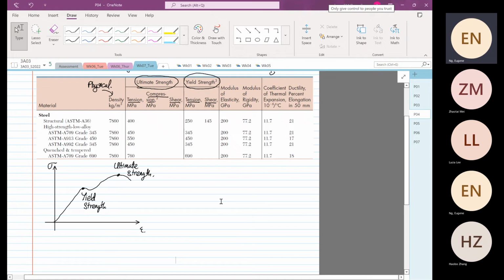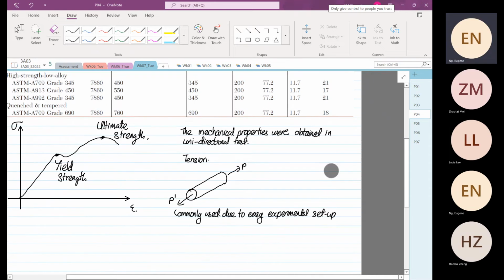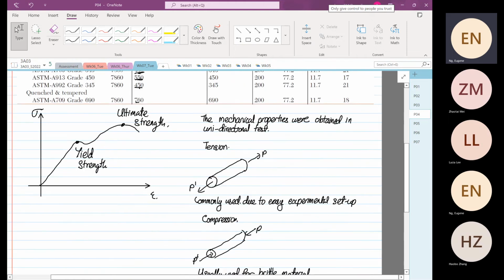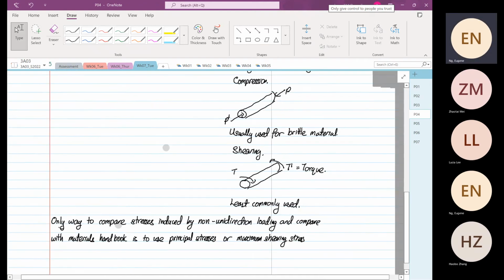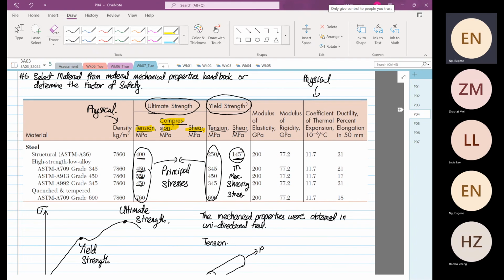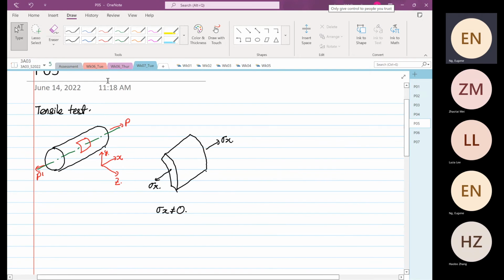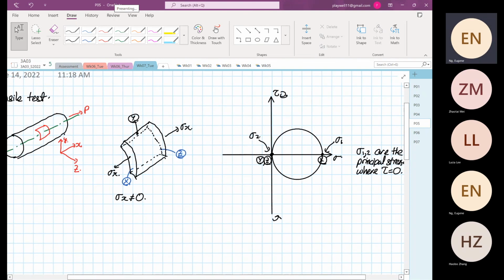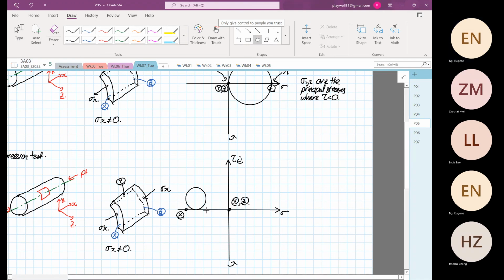Wk07 Tue Unsym Shear Comb Load P05